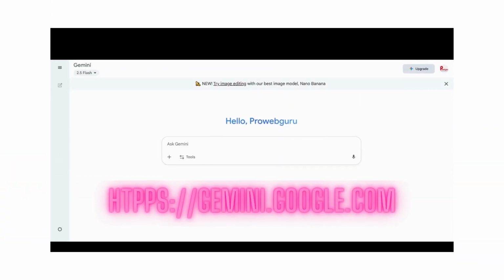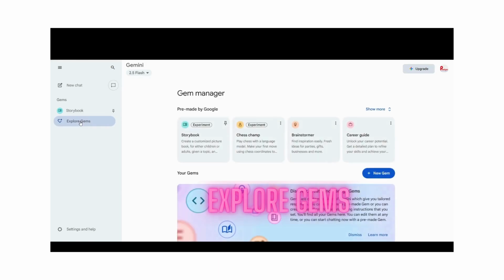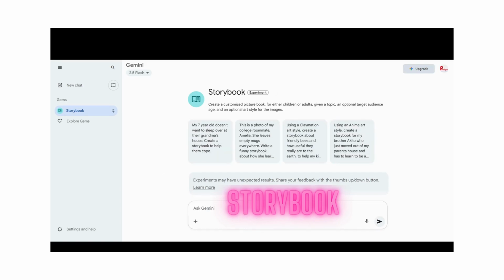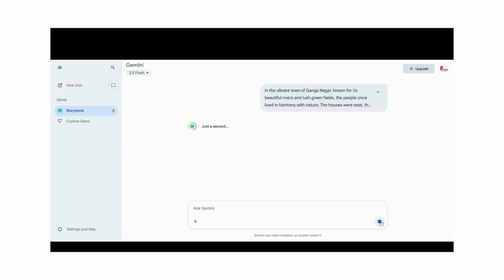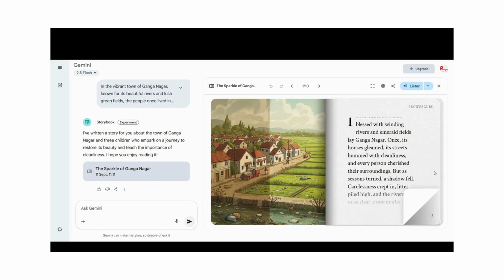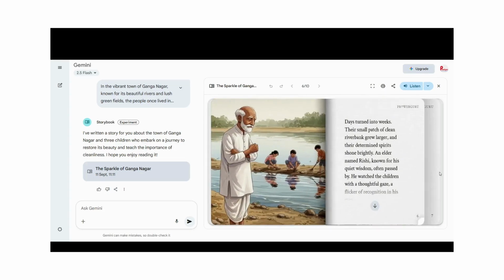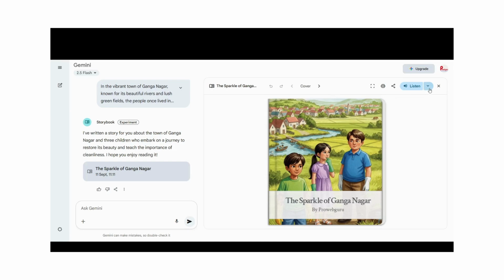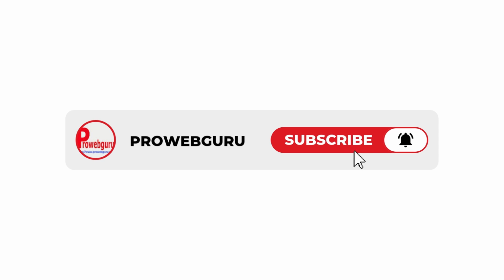Create Your Own AI-Generated Storybook | How to create storybooks using Google Gemini Storybook Free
Learn how to use Google Gemini's new Storybook feature to create unique and engaging stories effortlessly. This video walks you through the step-by-step process of generating, editing, and sharing your own AI-powered tales. Whether you're a writer looking for inspiration or just want to have fun, you'll discover how Gemini's Storybook can spark your creativity and help you bring your ideas to life.